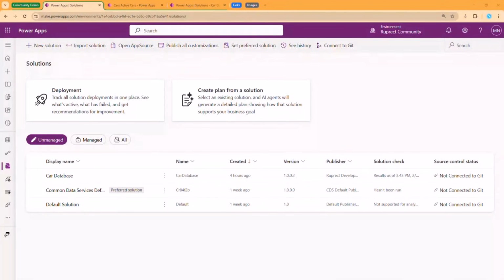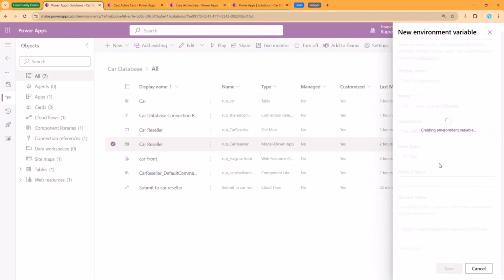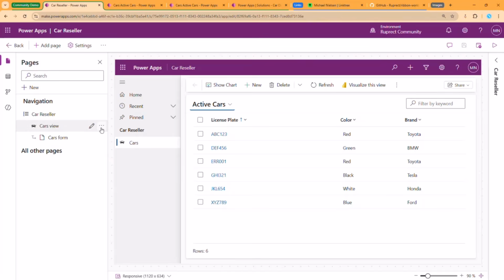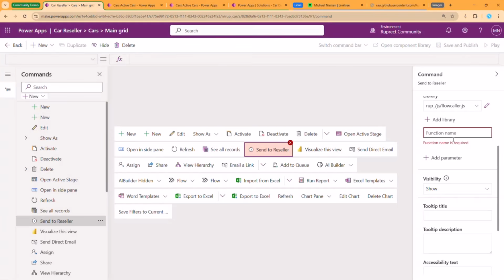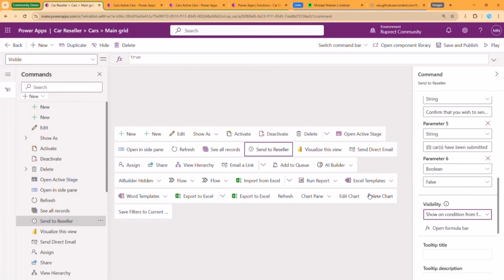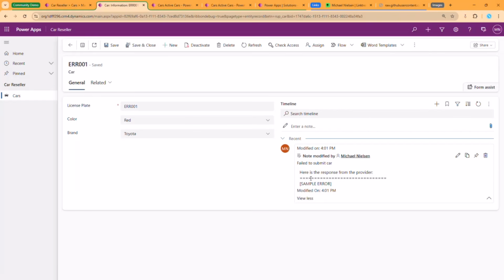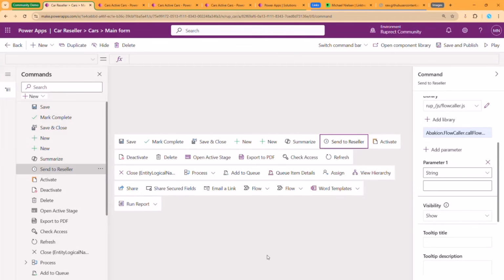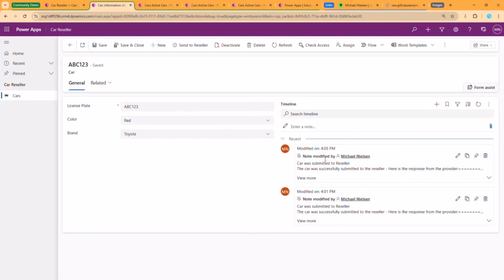How to call Power Automate from the Ribbon in my Model Driven App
📺 Michael Nielsen demonstrates how to call a Power Automate flow directly from the ribbon (command bar) in a Model-driven App. The demo shows a JavaScript-based approach that works with the newer HTTP trigger URLs and supports bulk actions and timeline updates.

📽️ This demo is from the Microsoft 365 & Power Platform Community call –

ℹ️ Everyone is welcome to these calls! You as well — download recurrent

👋 Do you have something exciting to share with the Microsoft 365 &
Power Platform community? Volunteer to present in our next community